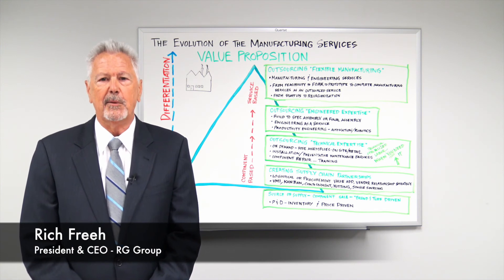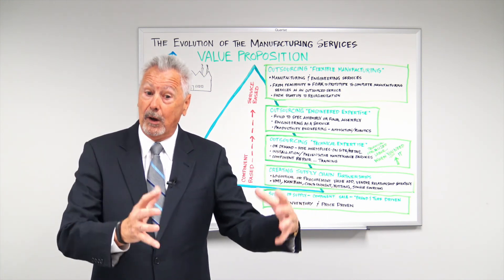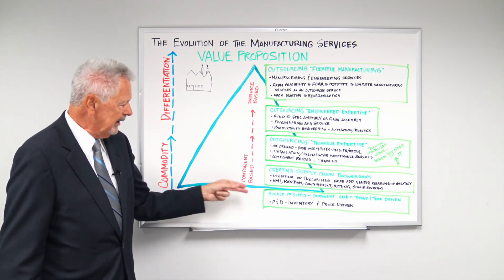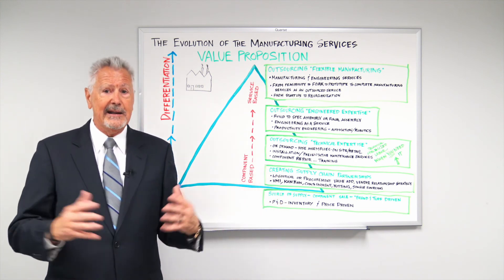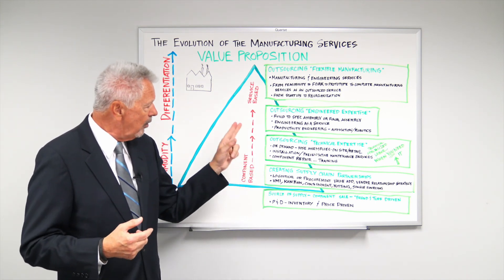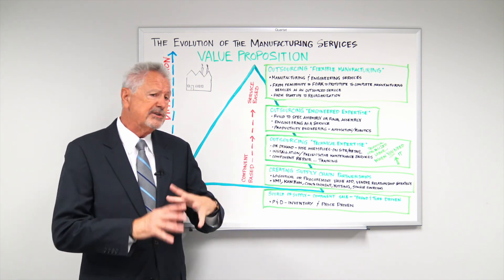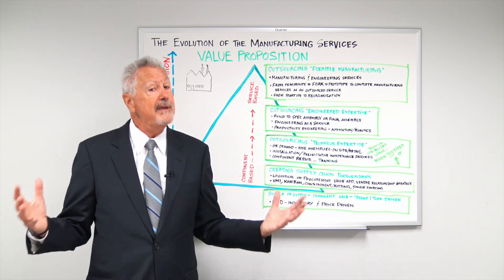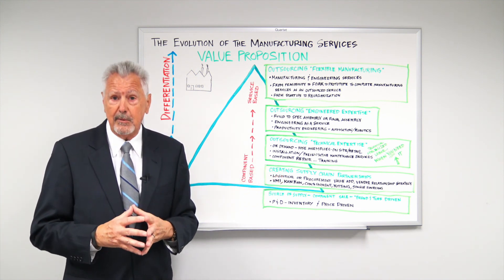The Evolution of Manufacturing Services Industry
The Evolution of the Manufacturing Services Industry

by: Rich Freeh (President/CEO)

RG Group
650 North State Street